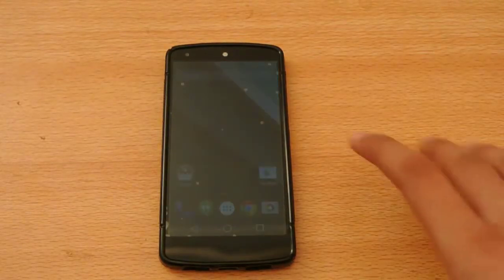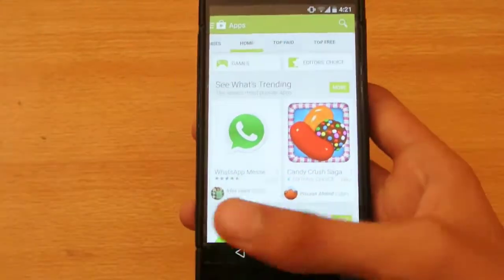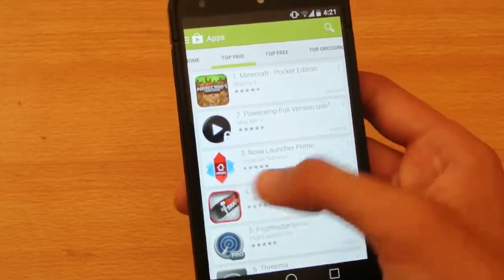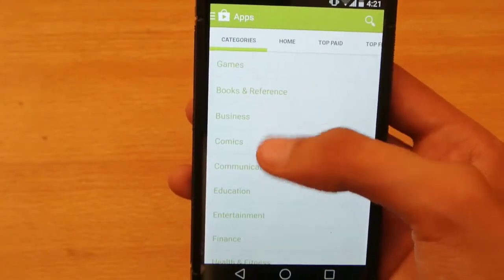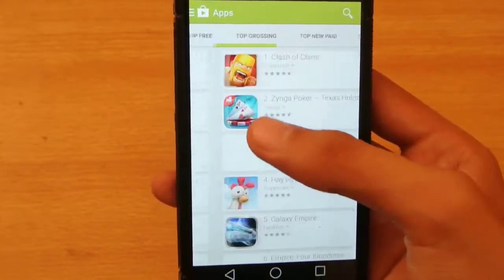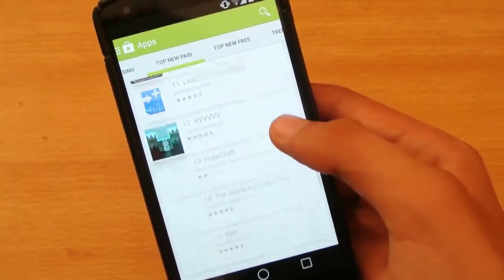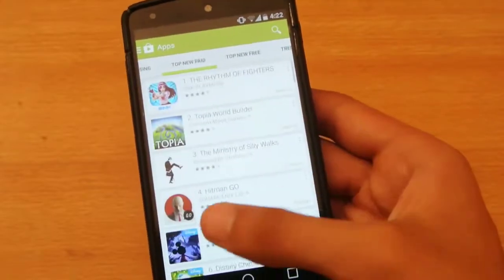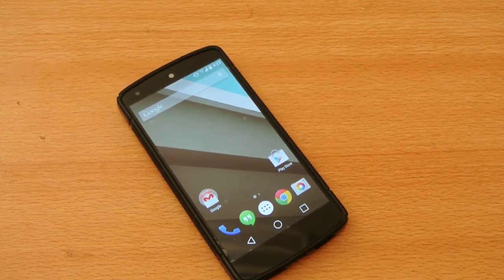Nexus 5 Android L Play Store Review